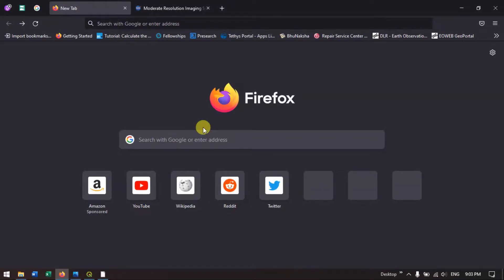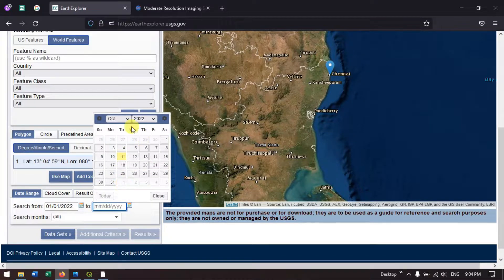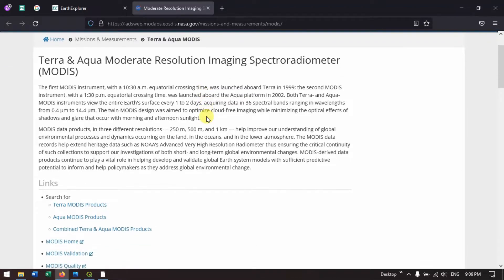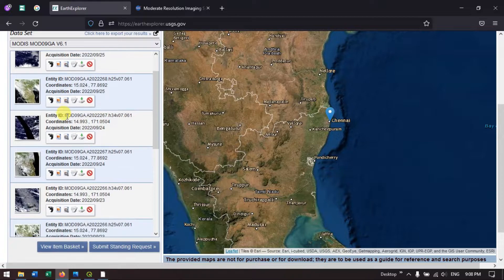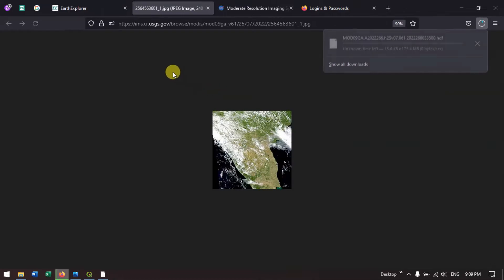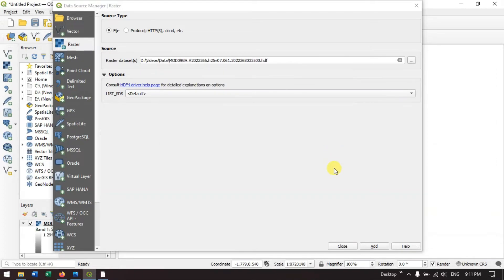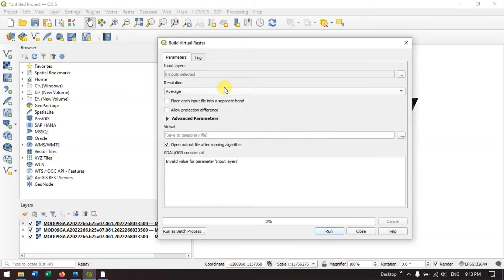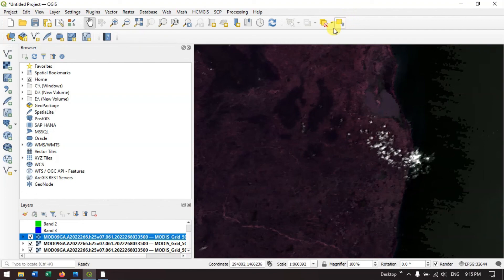Download MODIS Terra image from EarthExplorer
In this video tutorial you will learn how to download MODIS Terra data from Earthexplorer USGS. Through this method you can download band 1 to Band 7 at 500m resolution. Finally QGIS is used to visualize the downloaded MODIS imagery.